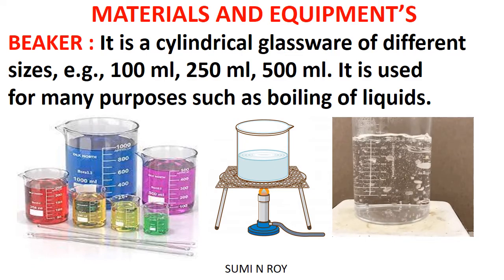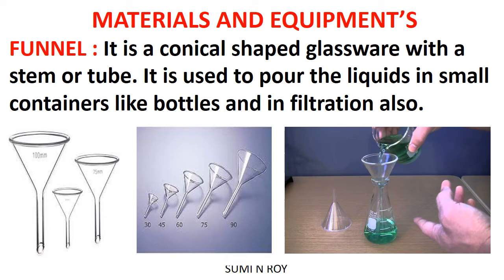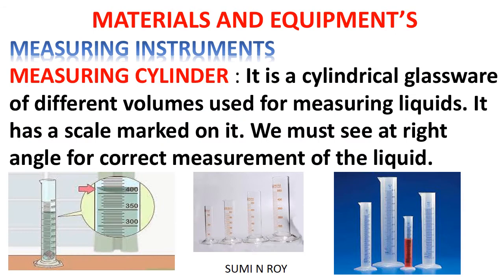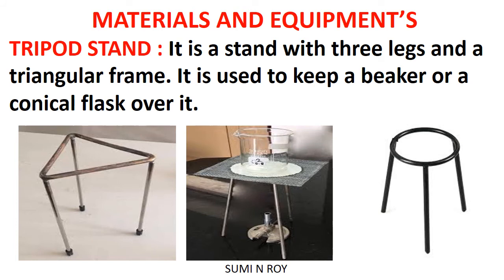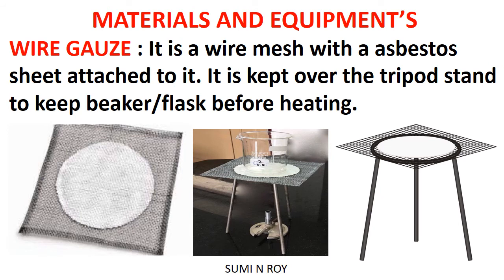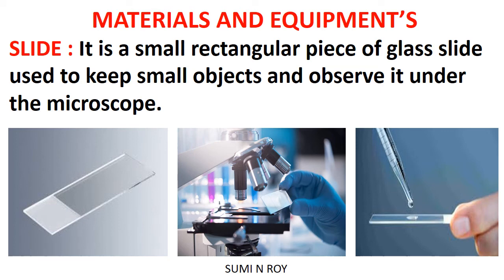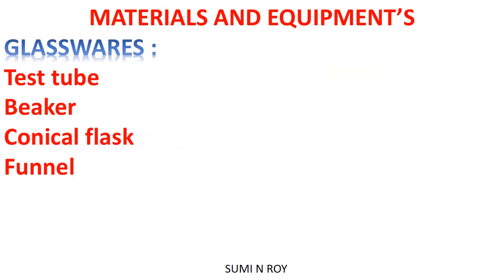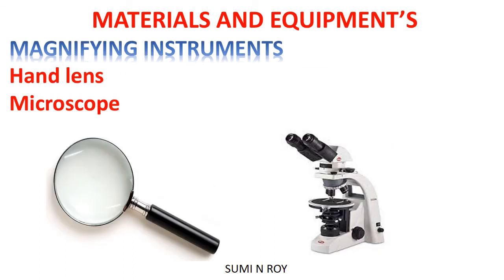SCIENCE LAB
AN INTRODUCTION